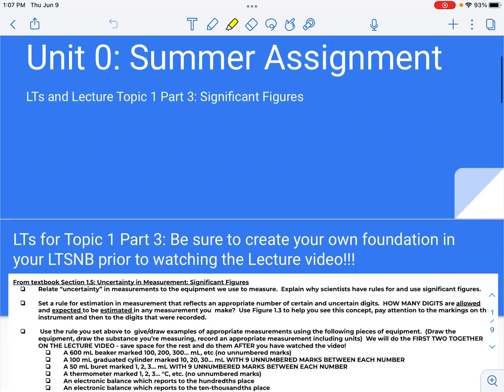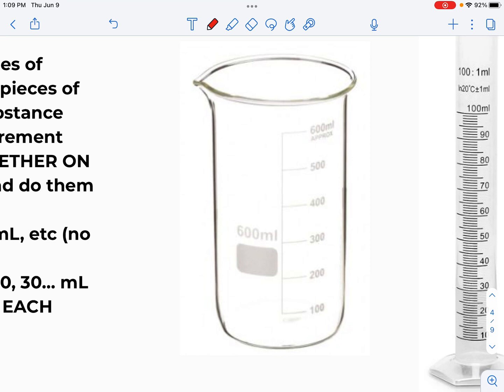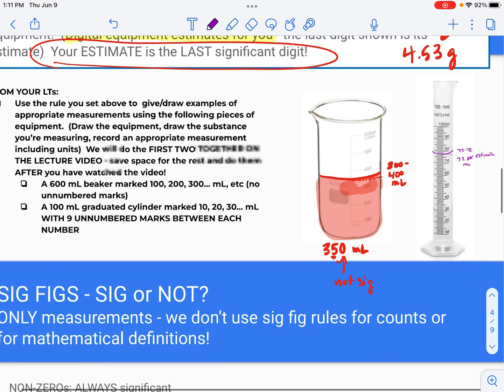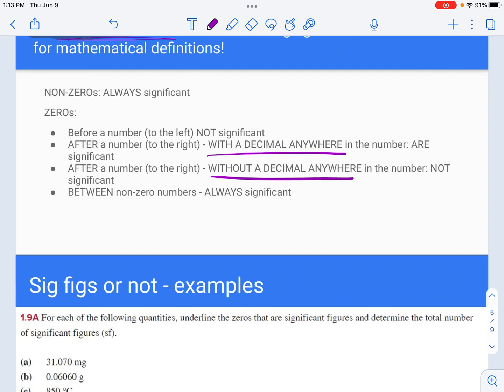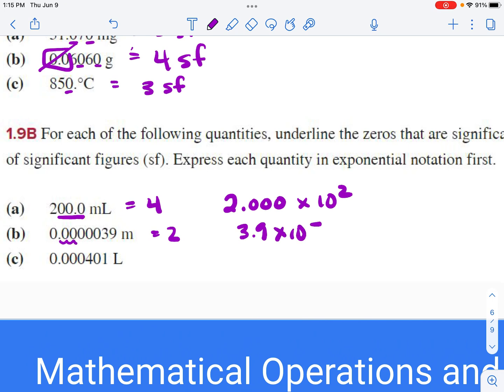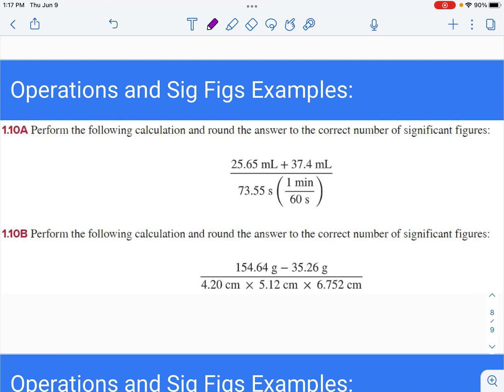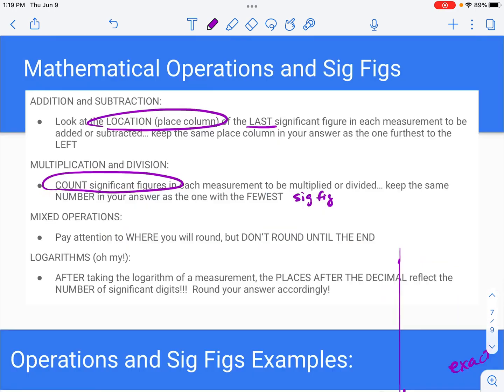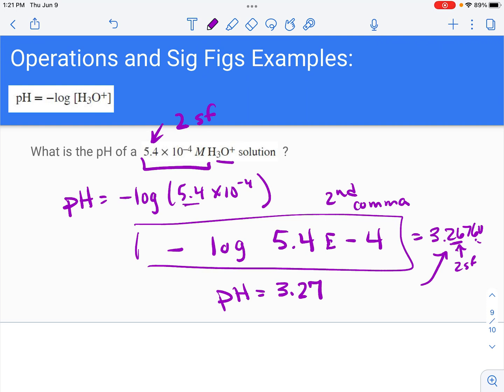Lecture Unit 0 Topic 1 Part 3 Significant Figures